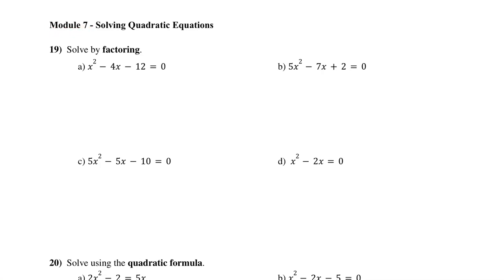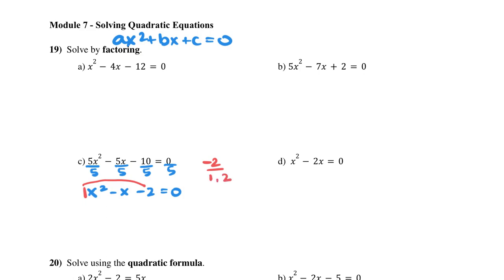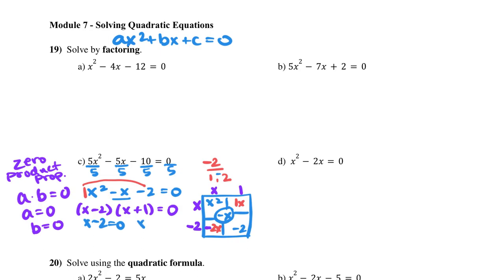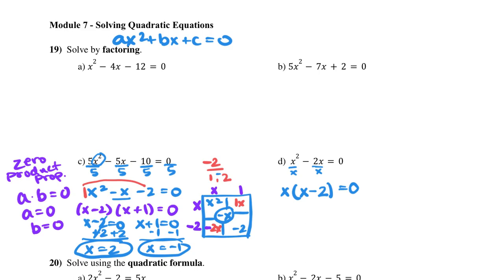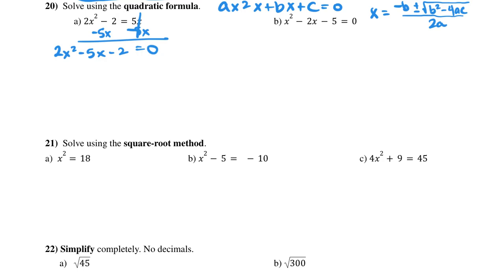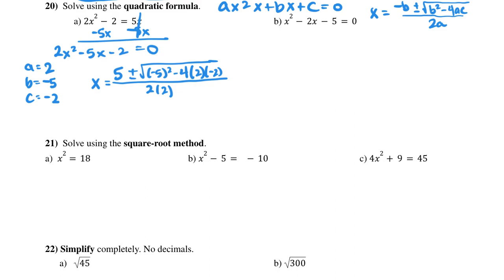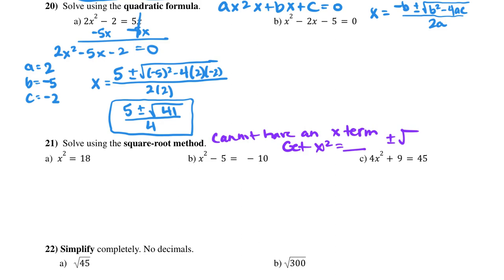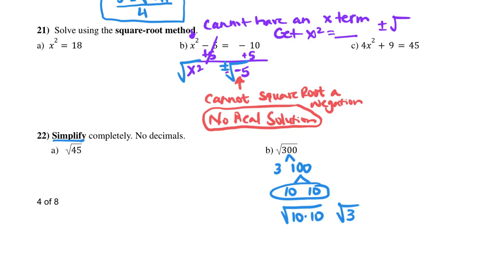2024 Spring Algebra 1 Final Exam Review 19c, d, 20a, 21b, 22b